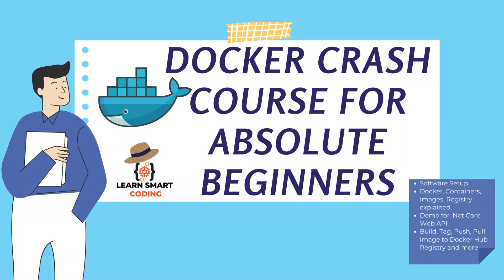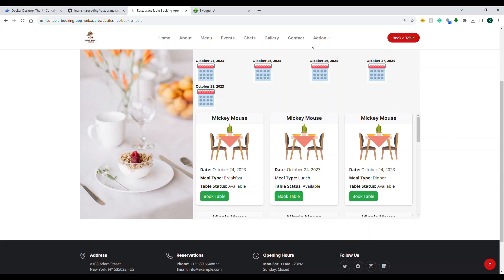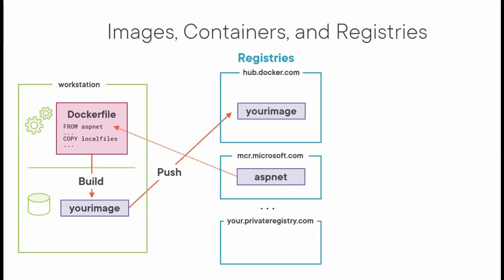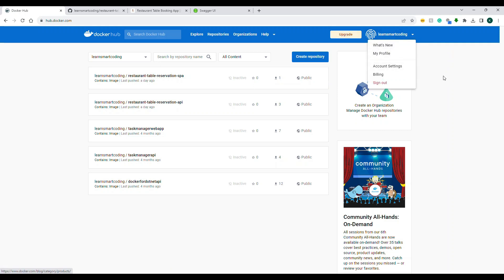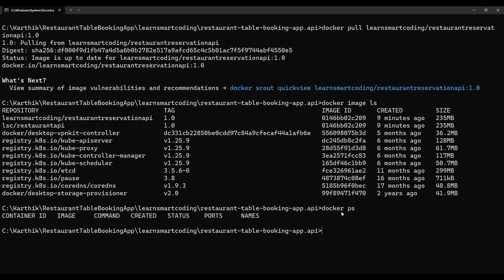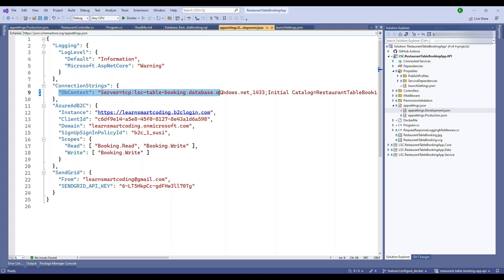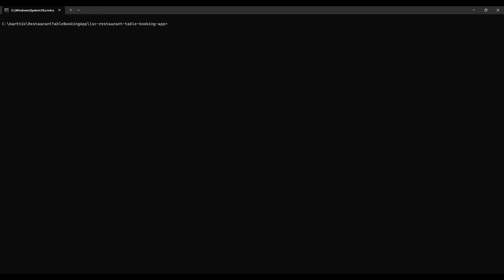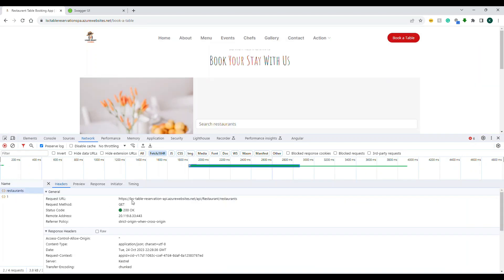Docker for Beginners: Deploying Containers to Azure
Get ready for an exhilarating ride into the world of Docker with this beginner-friendly video! No need for any prior experience – we'll kick things off from the very beginning. First up, we'll seamlessly guide you through the setup of Docker and Docker Desktop, paving the way for your exciting journey into containerization. Then, we'll unravel the key concepts of Docker, breaking down terms like images and containers in a fun and engaging way. Next, roll up your sleeves as we dive into hands-on action, creating two Docker images – one for a .NET Core Web API and another for an Angular 16 application. You'll learn how to pull images from hub.docker.com and discover how these images are the heart of containerized applications. The real thrill awaits as we demonstrate how to deploy these images to an Azure Web App, transforming your local Docker containers into live, accessible web applications and showcasing Docker's incredible power in web development. By the end of this video, you'll walk away with a strong grasp of Docker and the confidence to containerize and deploy your own applications!

Whether you're a developer or just curious, this video will unlock the mysteries of Docker and open up exciting new possibilities for your projects. Join us on this thrilling Docker adventure for absolute beginners and witness the impact it can make on your development journey!

Repo (Angular 16) (API) (function)

Don't hesitate to drop your questions in the comment section – I’m here to help!

Happy coding!